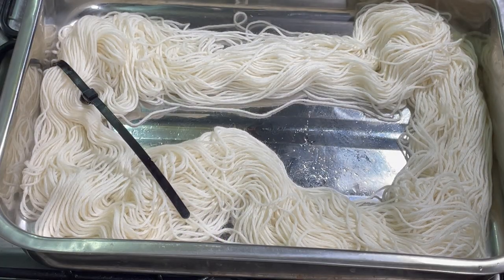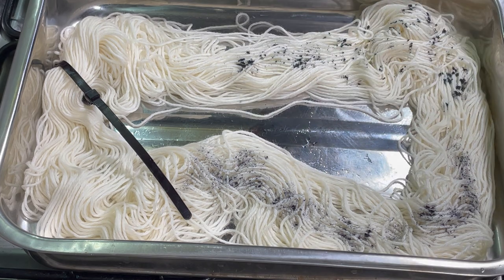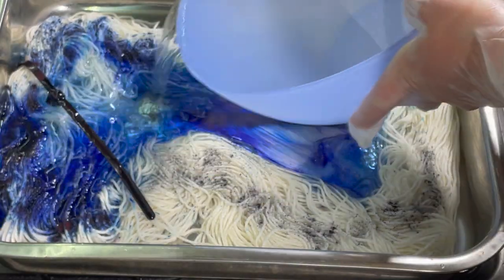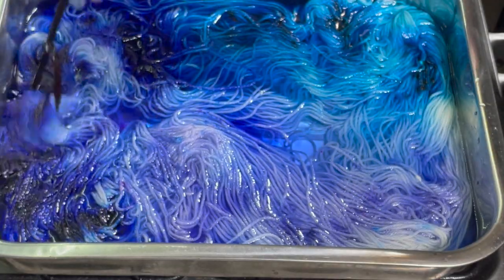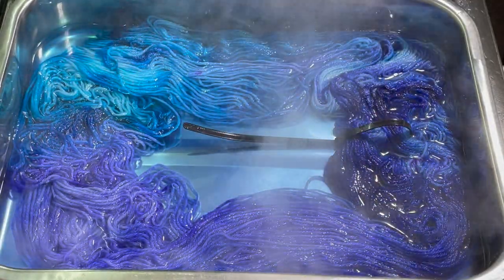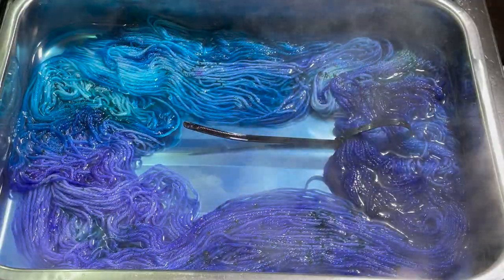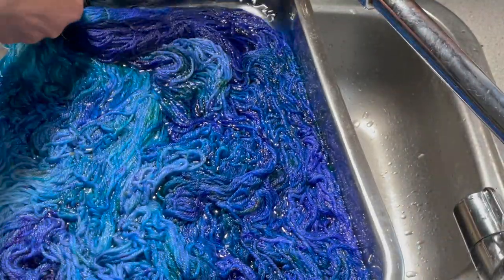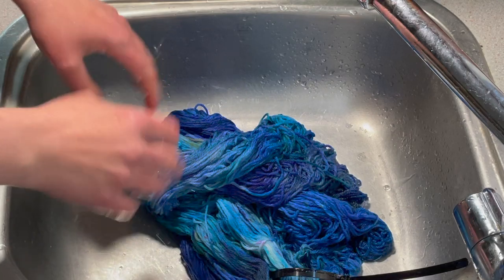Dye Time #45: Low Immersion Dyeing with Beautiful Blue Dyes using Acid and Fiber Reactive Dyes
It has been a while since I did some low immersion dyeing, so I decided to pull out some new-to-me dyes and see how they work together. I mixed both fibre reactive and acid dyes in these skeins. I started out with squeezed out, pre-soaked yarn and just sprinkled the dry powder dye on to the yarn. I then added water and vinegar to heat set the dye. Then I just went a bit crazy with the dye, adding it all over the skein, wiping my fingers on the extra skein to create a gorgeous bonus colourway.

Featured in this tutorial:
Yarn: 2 x 100g of Superwash Merino
Dye: Mermaid's Dream, Blue Violet, Sea Glass fibre reactive dye and Hyacinth acid dye from Dharma Trading

where you can sign up to my monthly yarn club subscriptions.

Facebook.com/fromthecauldron
Twitter.com/fromthecauldron
Instagram.com/fromthecauldronuk